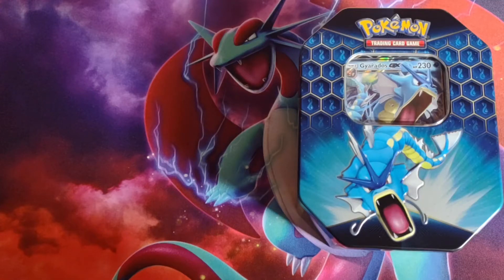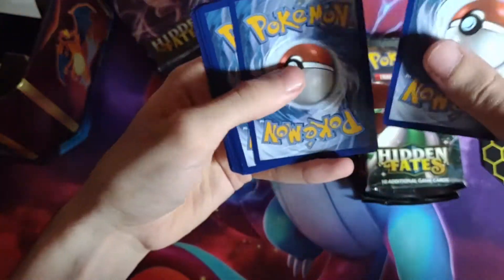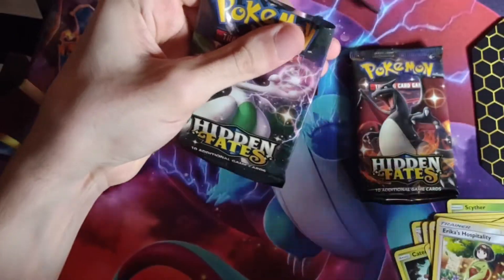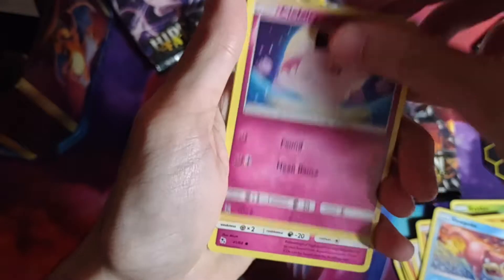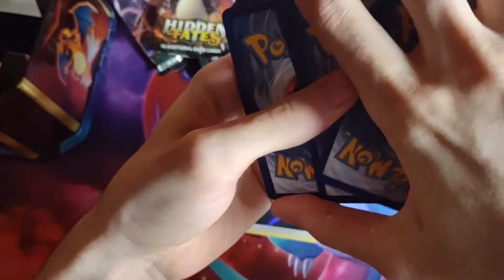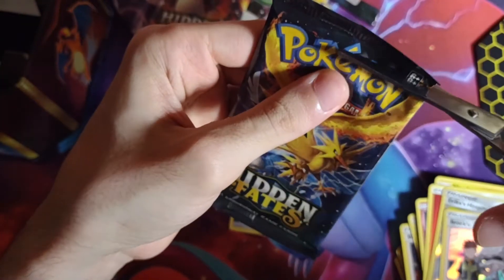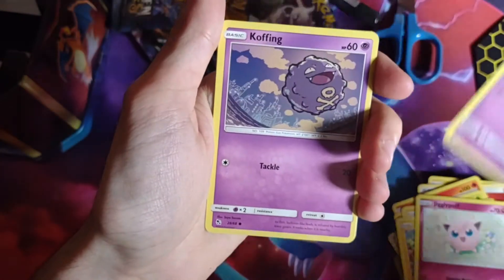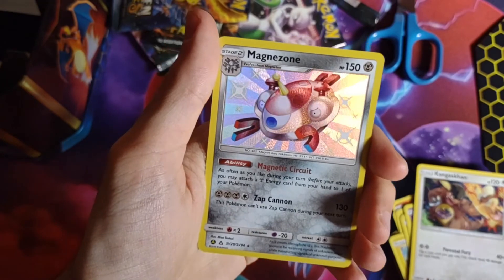Shiny Hunting! Pokémon HIDDEN FATES Gyarados Tin Opening 38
In this video I open a Gyarados Tin.

Music Credits to :
Poké & Chill ▸ Hau'oli City